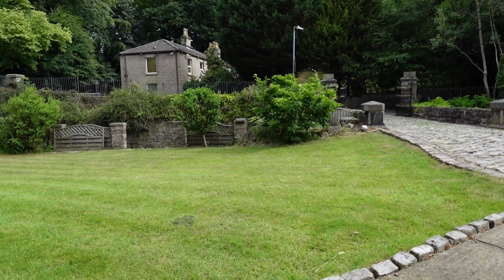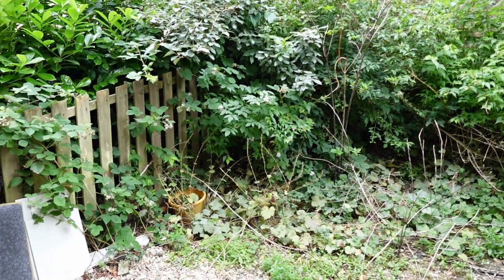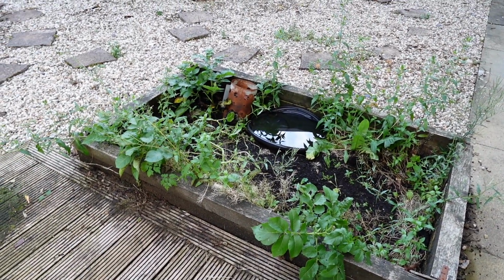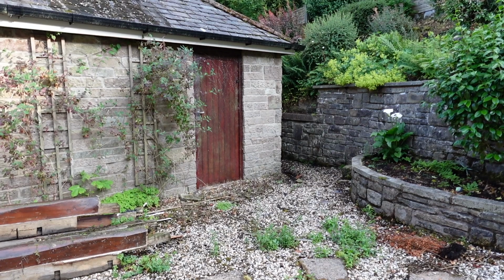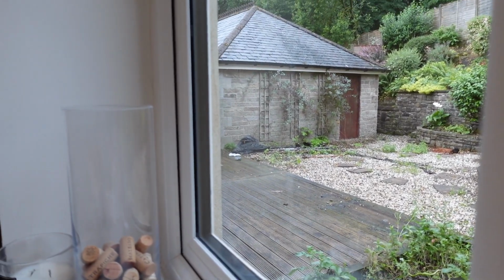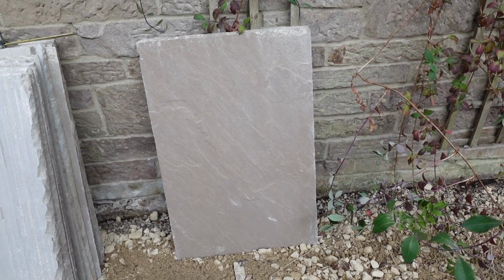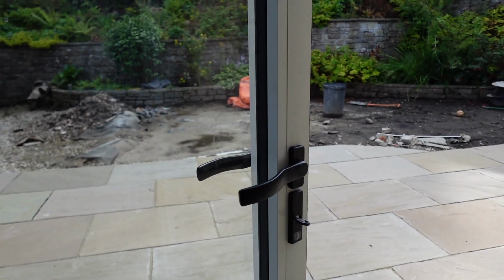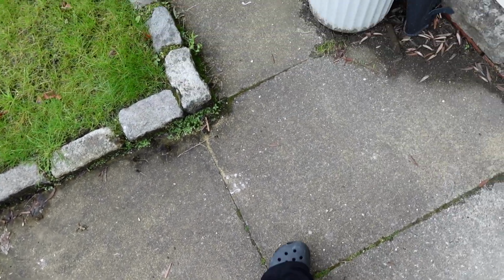GARDEN RENOVATION BEGINS | our plans and progress so far...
Hello!!

Helen x